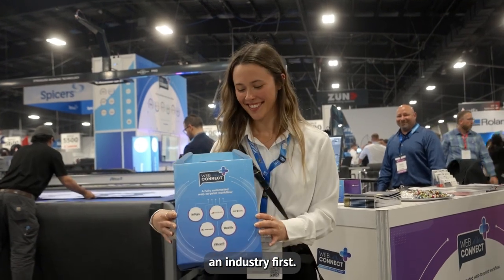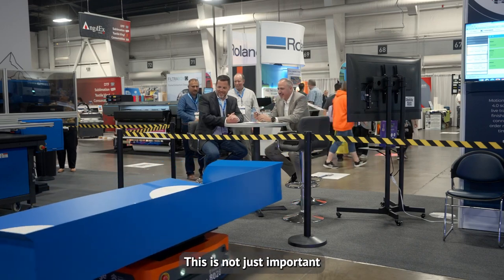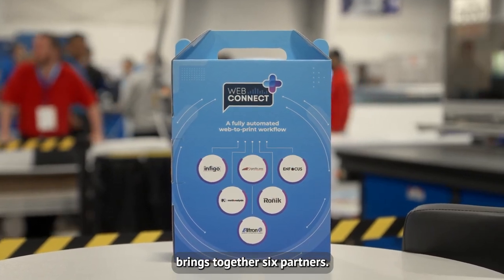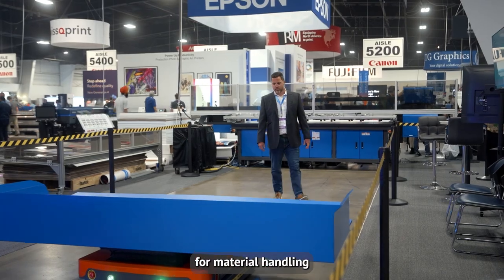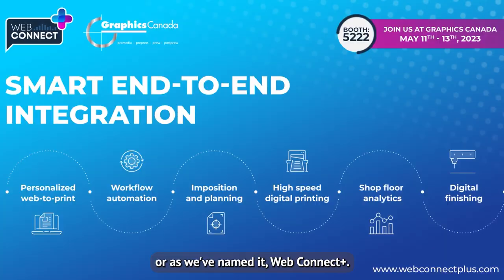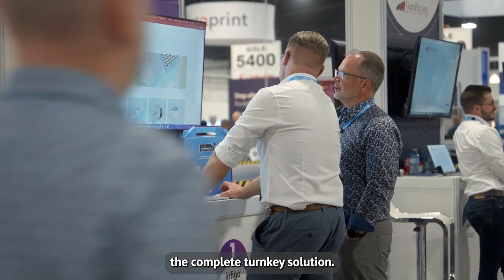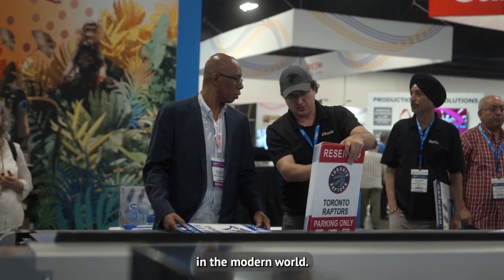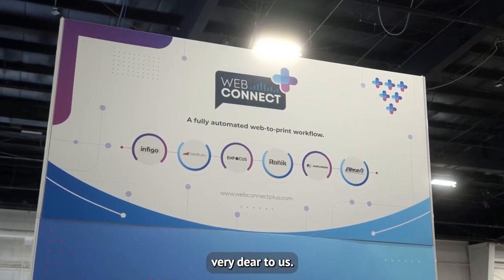Inside Infigo: Lights-out automation at Graphics Canada 💡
For many, Infigo and its Web Connect+ partners, @SignificansAutomation, @tilialabs, @motionalysisinc.1904, @Elitron and Ronik, will be known for its series of user webinars, each focussing on a specific aspect of an automated print process – from ordering, to processing, to cutting, printing and shipping.

This has enabled printers to learn about what exactly is required for an automated print workflow, from software to hardware (and how it’s all integrated), through dedicated experts in each area.

However, the cherry on the automation cake was the first demonstration of its kind, at the 2023 Graphics Canada exhibition in Toronto, as we took over the largest booth at the exhibition, at over 100 feet long, demonstrating an entirely automated workflow.

From designing a personalised product, through to pre-flighting, robotic cutting and printing, attendees of the event were able to see first-hand, an entirely automated workflow in action at the @webconnectplus booth.

In this Inside Infigo edition, Head of Global Marketing at Infigo, Chris Minn, explains the significance of the newly formed community, in addition to showcasing some of the exciting features it can unlock for the future.

If you would like to learn more about this innovative print solutions community,